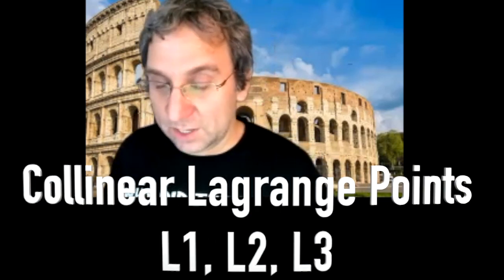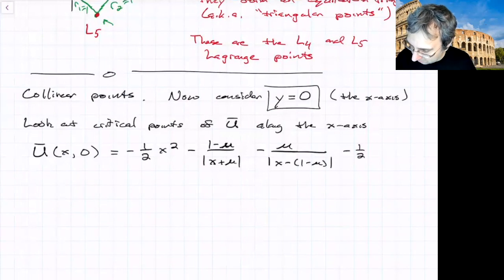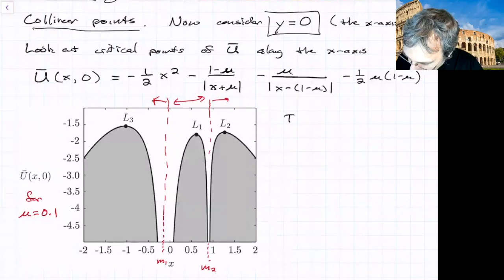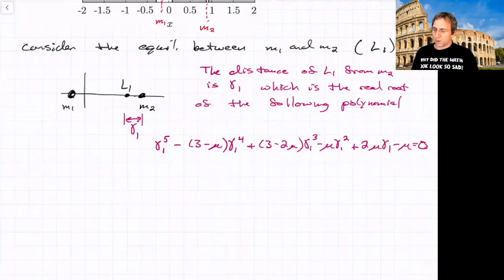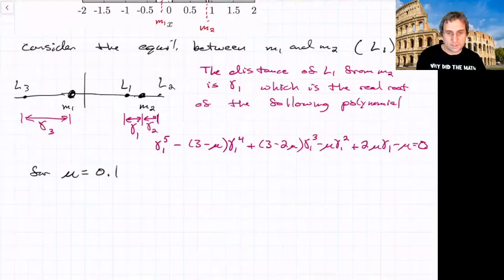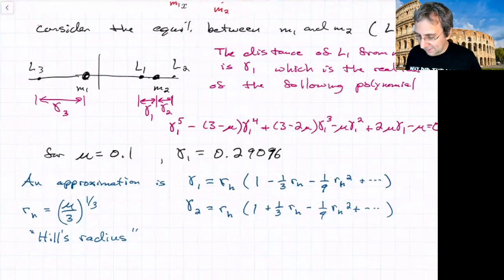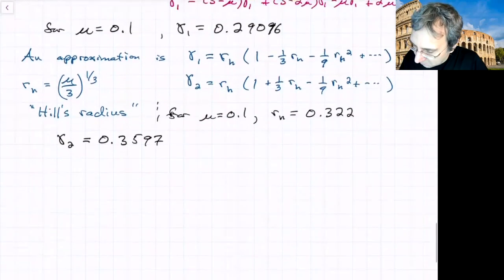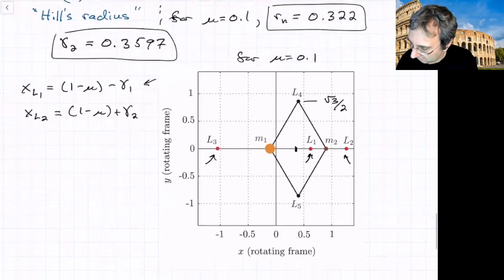Calculating Collinear Lagrange Point Positions: L1, L2, L3 in Restricted 3-Body Problem | Topic 8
The unstable Lagrange points L1, L2, and L3 are along the line of the two primary masses, forming a syzygy. Computation of the x values of the collinear equilibrium points requires finding the maxima of the function Ū(x,0,0), i.e., the solutions of ∂Ū(x,0,0)/∂x = 0 which is a quintic equation after simplification, that is, a fifth-order polynomial. The distance of L_i , i = 1, 2 from the smaller primary mass, m2, is given by the unique positive solution γ_i.

An approximation of the distance is γ_i = r_h, where r_h = ( μ/3 )^(1/3) , the Hill radius, is the radius of the Hill sphere in the spatial problem, where μ = m2 / (m1 + m2) is the mass parameter. The Hill sphere is the ‘bubble’ in 3-D position space surrounding m2 inside of which the gravitational field of m2 has a greater effect on the particle’s motion than m1.

A Note on Terminology. Throughout the literature covering the equilibrium points in the circular restricted 3-body problem (CR3BP), the points are given various names, such as libration points, Lagrange points, and Lagrangian points.

► Reference: Section 2.5, "Location of the Equilibrium Points" of my FREE PDF book:
Dynamical Systems, the Three-Body Problem and Space Mission Design.
Koon, Lo, Marsden, Ross (2022)

► Euler's 1767 paper on the collinear equilibrium points
De motu rectilineo trium corporum se mutuo attrahentium
Novi Commentarii academiae scientiarum Petropolitanae 11, 1767, pp. 144-151
Original (Latin) and English translation:

The effective potential energy (also called the augmented potential) is a way to include both the effects of gravity and the centrifugal force of the rotating frame. The critical points of the effective potential energy function, Ū(x,y,z), are the Lagrange points, equilibrium points in the rotating frame (a.k.a., relative equilibria).

The circular restricted 3-body problem (CR3BP) describes the motion of a body moving in the gravitational field of two primaries that are orbiting in a circle about their common center of mass, with trajectories such as Lagrange points, halo orbits, Lyapunov planar orbits, quasi-periodic orbits, quasi-halos, low-energy trajectories, etc.
 • The two primaries could be the Earth and Moon, the Sun and Earth, the Sun and Jupiter, etc.
 • The equations have been non-dimensionalized
 • The mass parameter μ = m2 / (m1 + m2) is main factor determining the type of motion possible for the spacecraft. It is analogous to the Reynold's number Re in fluid mechanics, as it determines the onset of new types of behavior.